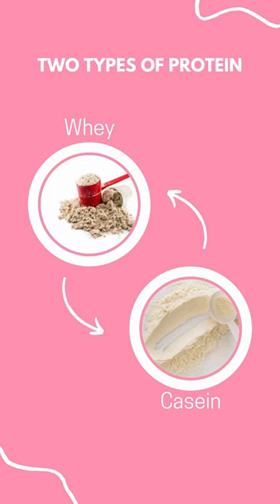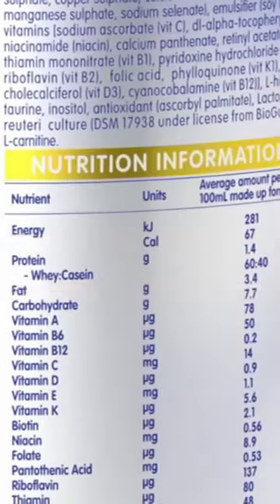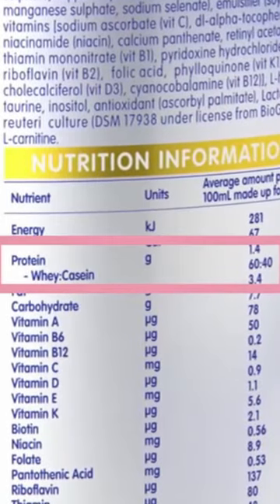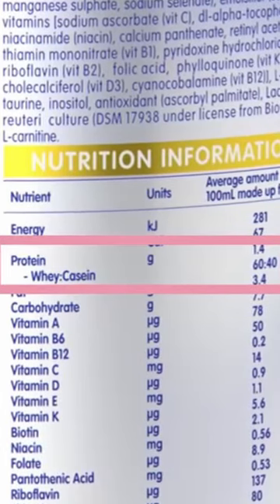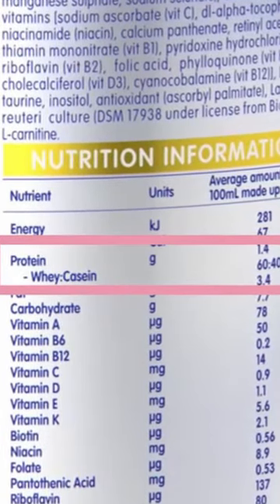What is Whey and Casein in Infant Formula?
There is a lot of confusion around infant formulas, what they are made up of? The proteins in infant formula? What are the best ingredients for baby formula? We are always getting asked what is the best formula for our baby?

And a lot of this confusion is because formula companies are restricted in what they can say, due to government regulations because 'breast is best'. We full heartedly agree with this, however, once you do decide to use infant formula it's best to have good information to help you decide which one is best.

So in this video we break down the types of proteins in infant formula

During pregnancy, you can have a lot of questions. So we created a free, online antenatal course for more insights similar to this (links in channel bio)

But we don't just leave you with your baby and run like everyone else. We also have created a Goldilocks product to help you postpartum.

The Goldilocks Suit is a smart singlet that helps new parents deal with the stresses and anxieties of bringing their baby home from the hospital. It is a baby monitoring system that uses the latest biometric technology to monitor things like sleep, temperature, feeding and breathing. All the information is recorded in a simple to use app for iOS or Android that gives you up to date information about your baby’s wellbeing. It is more than just a baby monitor with access to parenting tips & videos at the press of a button (website in channel bio).